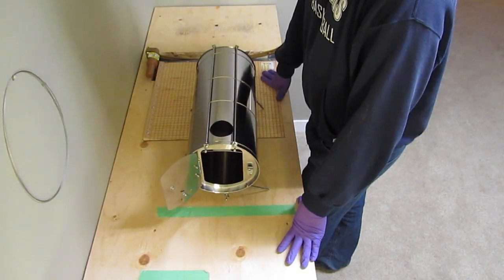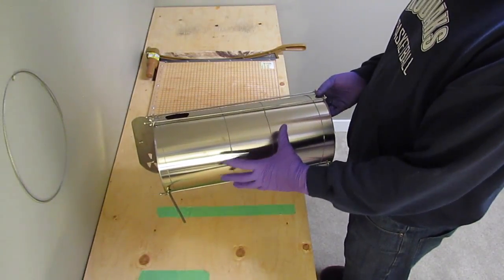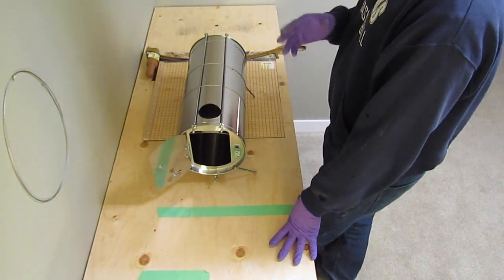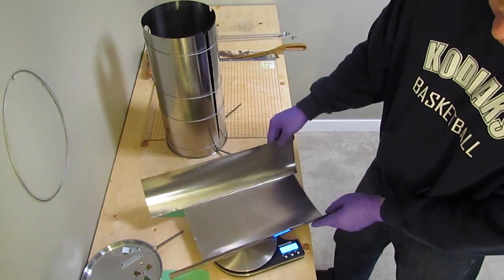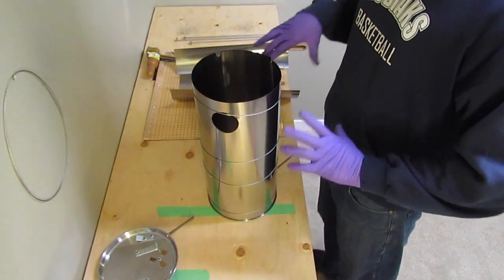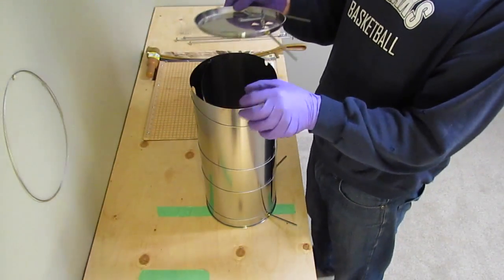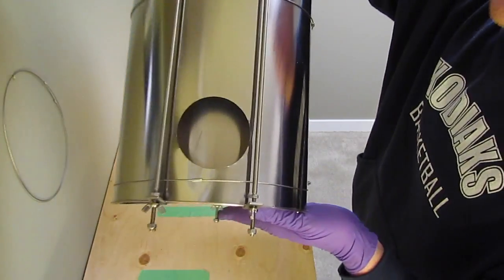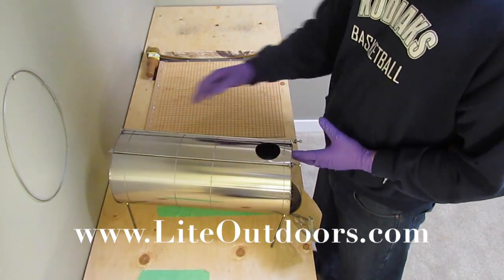LiteOutdoors Stove Baffle - In Depth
This video explains what a baffle is, how it works, and how to install it into your LiteOutdoors titanium stove.